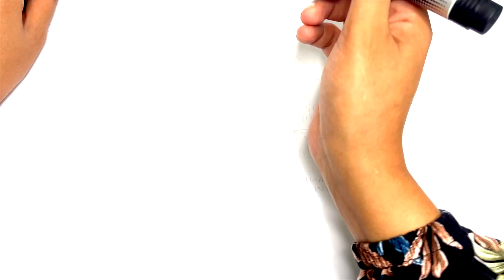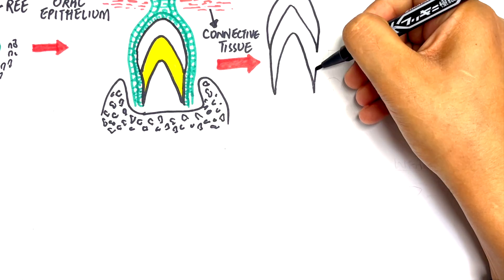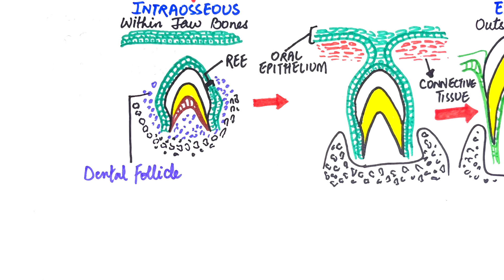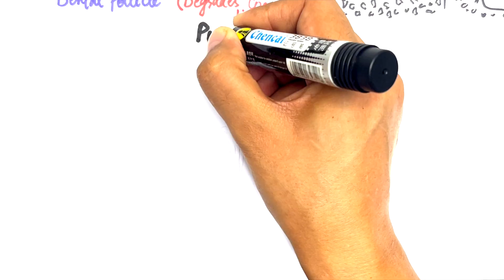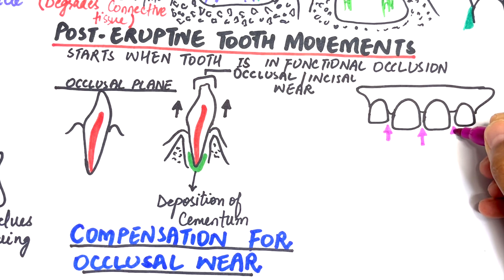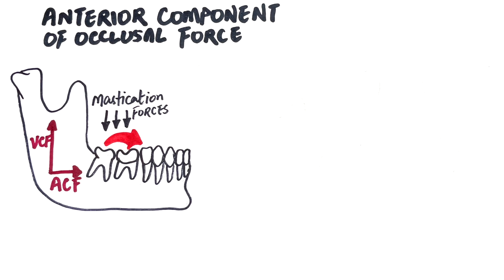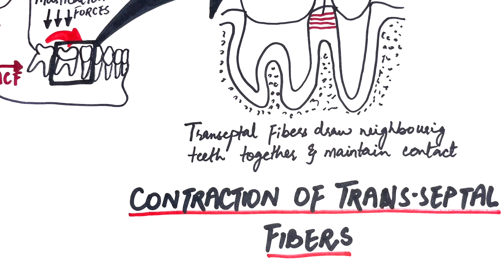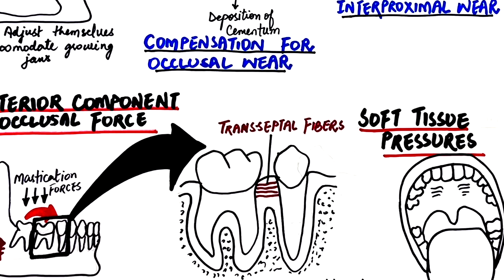Tooth Eruption | Pre-Eruptive, Eruptive & Post-Eruptive movements - Part 2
Eruption is the physiological process whereby teeth move from their developmental positions within the jawbones to emerge into the oral cavity and establish functional occlusion with teeth in the opposing arch.

It is a lifelong continuous process, that can be described into three main phases. These are the pre-eruptive, eruptive, and the post-eruptive stages.

The stages apply to both primary (baby teeth) and permanent (adult) dentition.

Video (diagrams+editing) & Voiceover:
Dr.Maryam Kazman